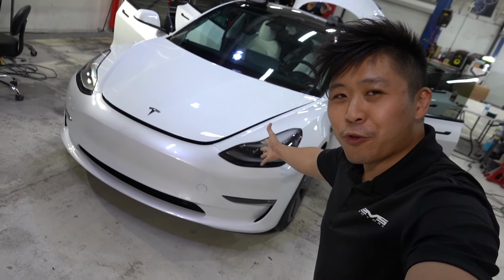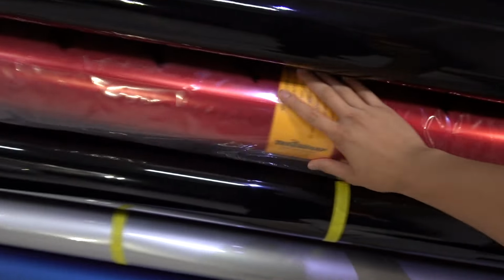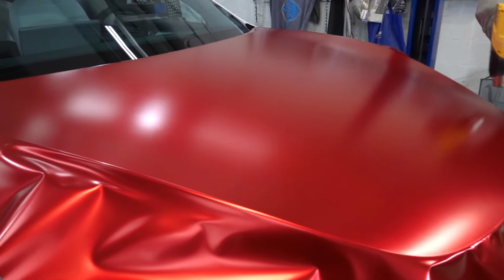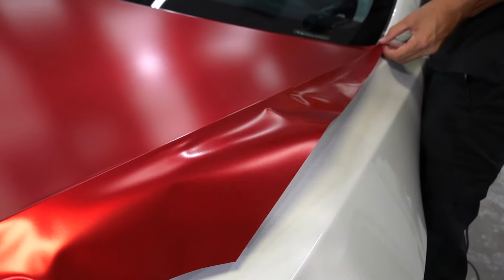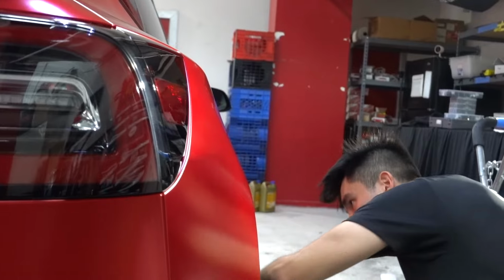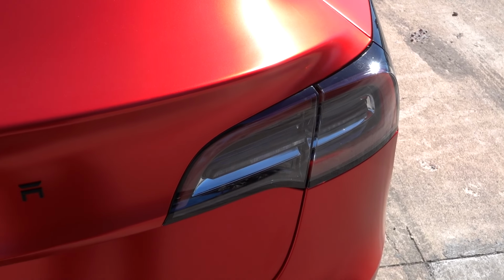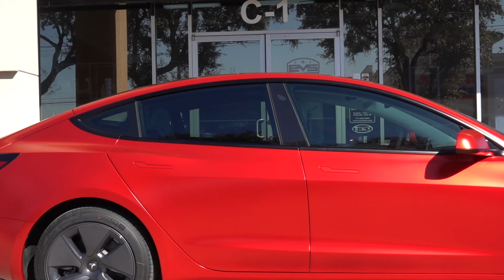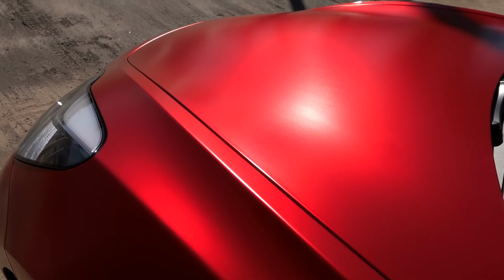Tesla Model 3: Satin Chrome Red Vinyl Wrap, Ceramic Coating Project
LET’S WORK ON YOUR CAR!:
12320 Bellaire Blvd
Suite C-1

Hours: Tuesday - Saturday
10:00 AM - 6:00 PM

PARTNERED BRANDS:
Vossen Wheels
Vorsteiner
Velos Designwerks
1221 Wheels
Brixton Forged
ADV.1 Wheels
Prior Design
Ryft Exhaust
Frequency Intelligent Exhaust
Novitec
TechArt
Brabus
Addictive Desert Designs
Toyo Tires
Renntech
and more!

“Day 166” by INSTAGRAM: MaverickMyers_Radio
Chill Hiphop Music by Mokka
HICAP - Drake x LIL BABY TYPE BEAT
HICAP - Drake x Amir OBE TYPE BEAT